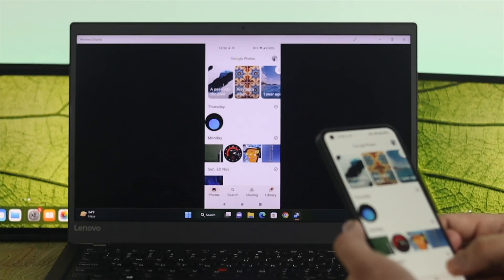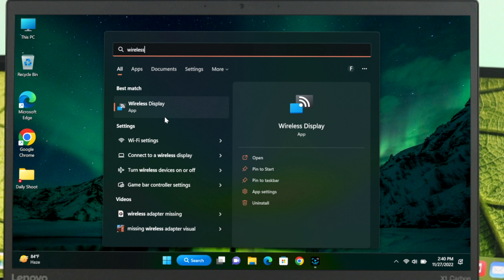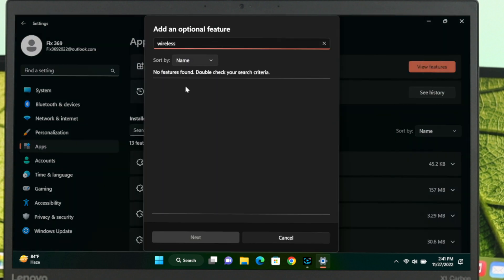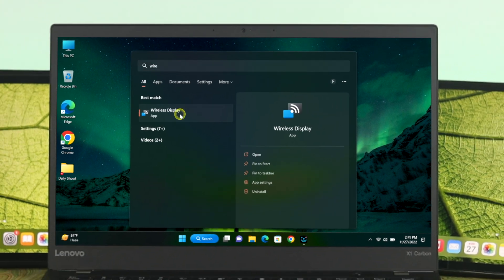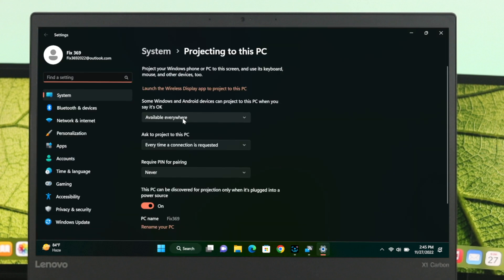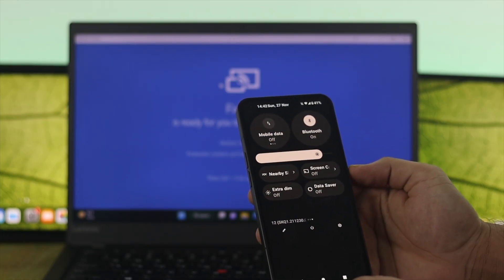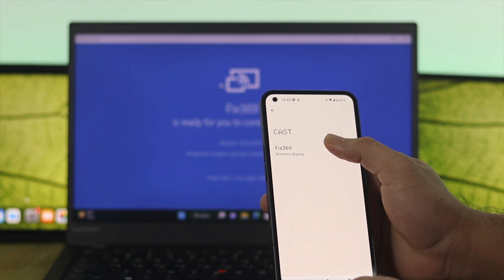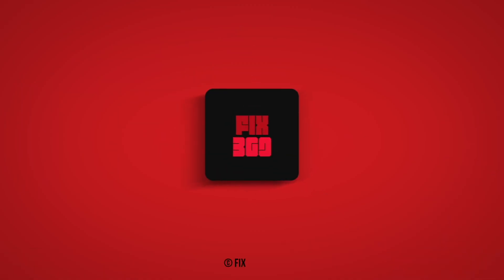How to Share Screen from Android Phone to Windows 11! [Screen Cast]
Share Screen your Android phone screen to your Windows 11 Laptop to display its contents on a larger screen to view gameplay, photos, videos, and more by following these 2 concise steps, no third-party apps needed.

We will also show you what to do if your Windows PC doesn’t show up on your Android phone for Projecting the screen.

0:00 Android Screen Casting to Windows 11
0:14 Step 1: Get Wireless Display Feature
1:04 Step 2: Cast Android screen
1:06 What to do if you can’t see your Device